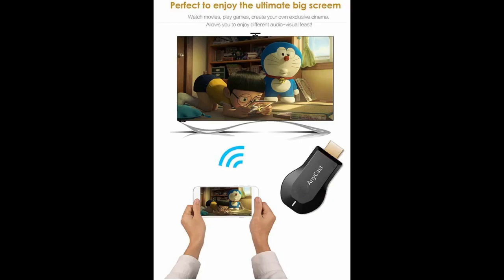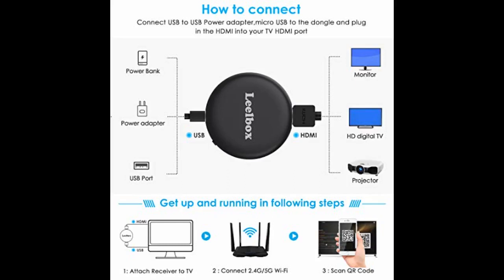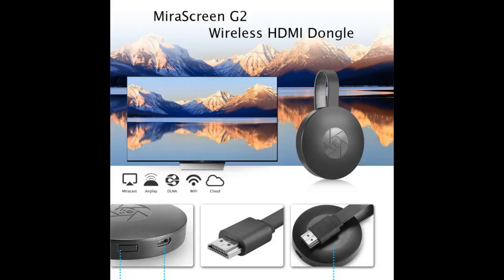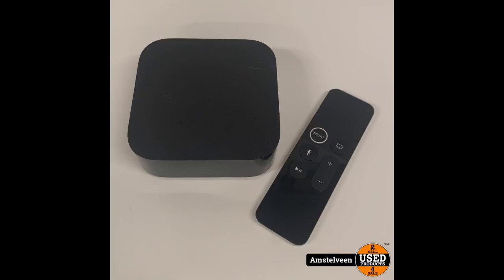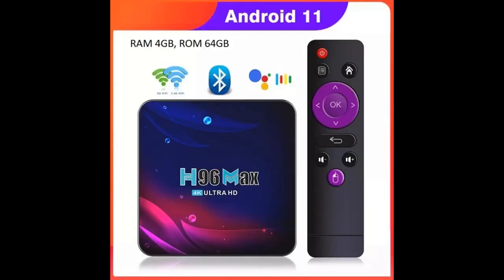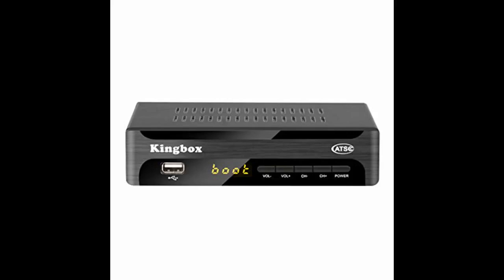More In The Description WiFi Display Dongle, Leelbox Chromecast 6K Portable 2.4G/5G Airplay Mir...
WiFi Display Dongle, Leelbox Chromecast 6K Portable 2.4G/5G Airplay Miracast DLNA Home Chromecast Adapter Support iOS Android Laptop Mirroring Receiver for TV, Projector, HDMI Devices

The reason why i bought it is used for wireless connection between my cellphone and projector，it is portable and easy to use，but it takes time when you trying to make it connect Wi-Fi.
Really easy to set up. We have a basic screen (non smart TV) which was used only for playing PS4, now we can use it for so much more. Using a non data phone (with wifi) as a controller to play games from android device. Love this WiFi display dongle so much !
Very small size! Easy TV connection! No stutter! HD! cheap price! Very satisfied with...